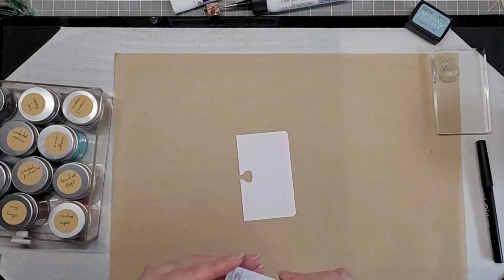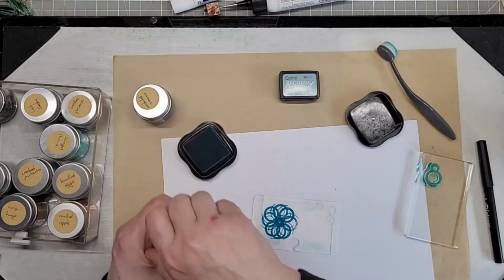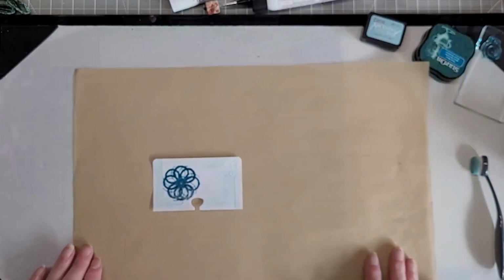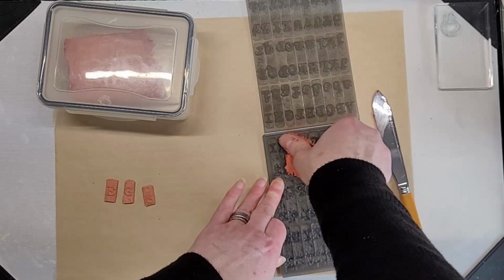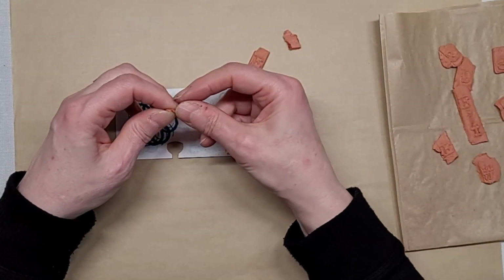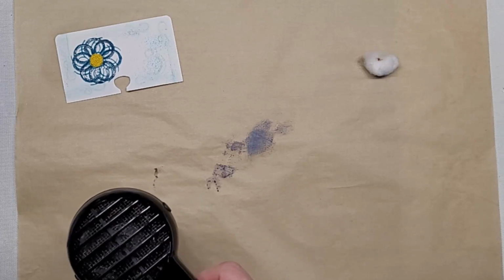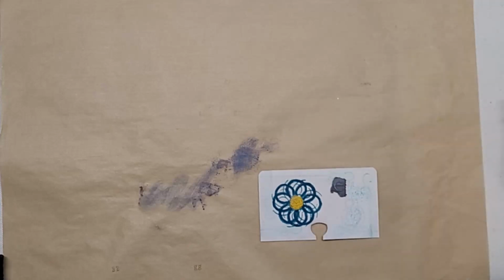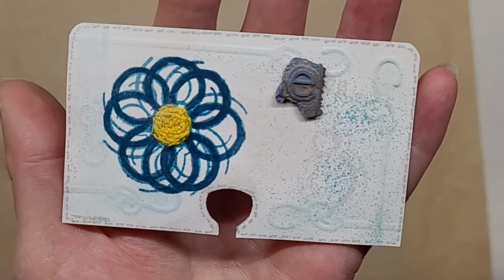ABC challenge from @JodiLewisCreations - The letter 'E'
the prompts will be revealed on her YouTube channel every fortnight.
Jodi also have a Facebook Group which she encourages you to join to share your ABC challenge items.

Both are related to my art and crafting so feel free to friend request me if you wish.